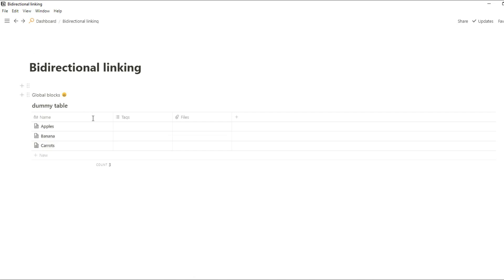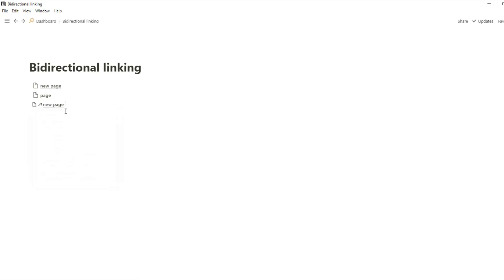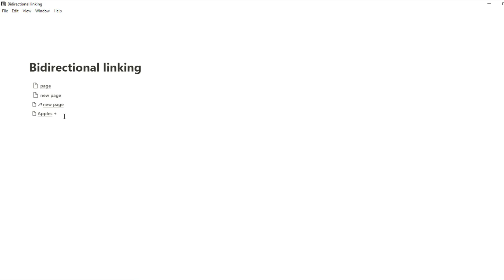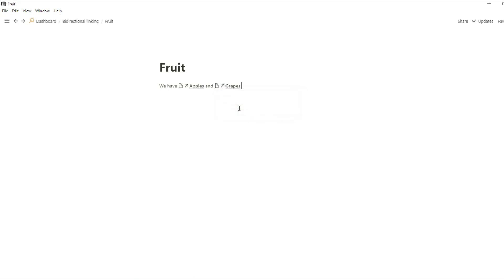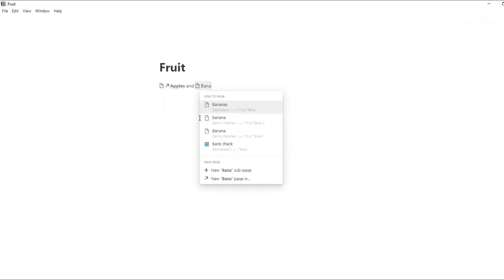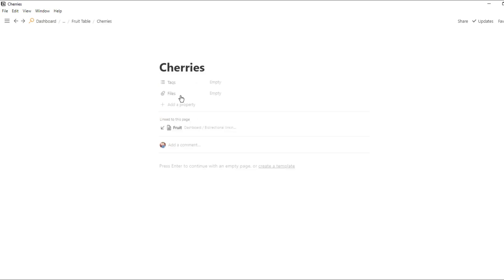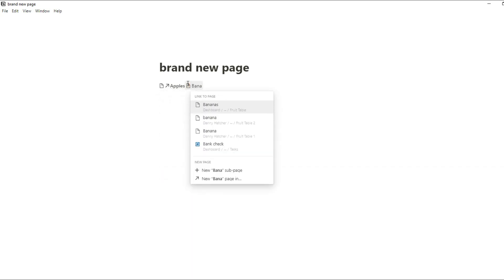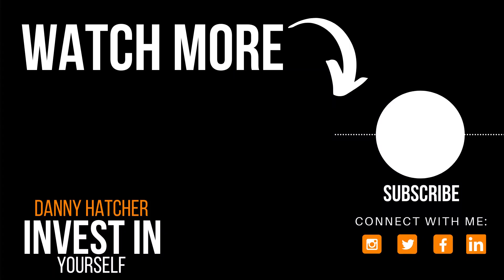BIDIRECTIONAL LINKING IN NOTION | Page links and Backlinks explained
Bidirectional linking in Notion has been updated and now bidirectional note-taking is different in Notion. Bidirectional links, Backlinks, and page links in Notion are making the Notion app a great tool to use.

⏰ TIMESTAMPS ⏰
0:00 Intro
0:20 Creating a page
1:30 Creating inline pages
2:00 Mentioning and backlinks
3:00 Database page mentions
4:40 Multiple backlinks